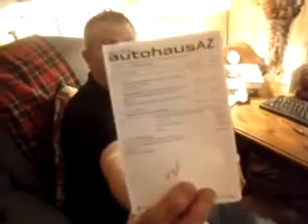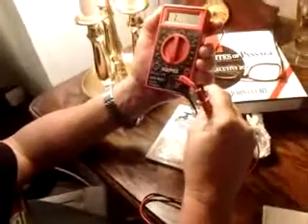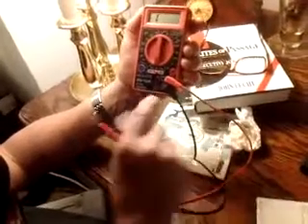Mercedes-Benz W123 Glow Plugs